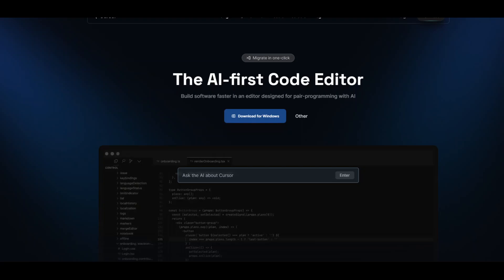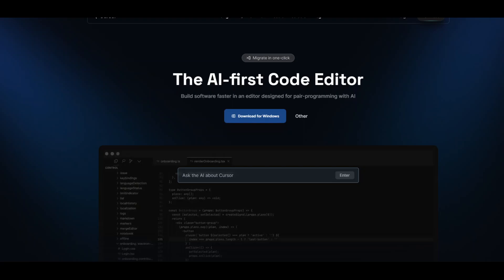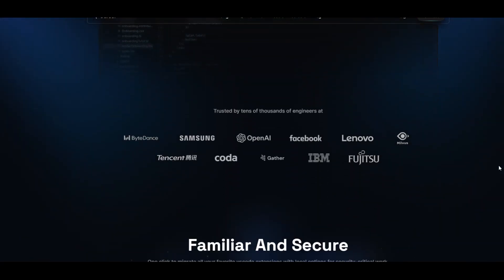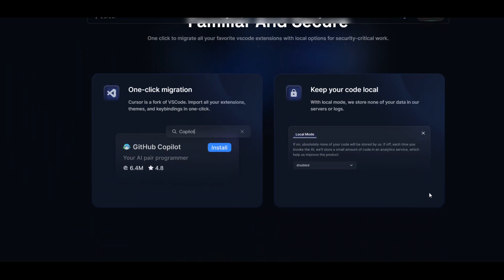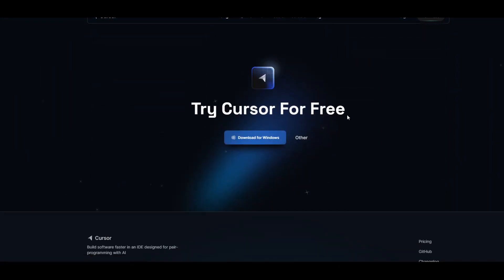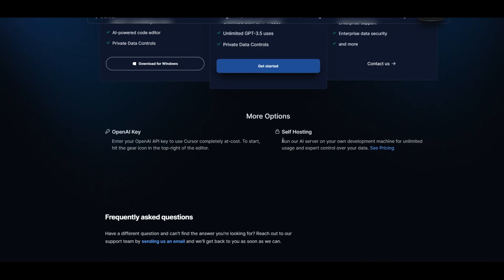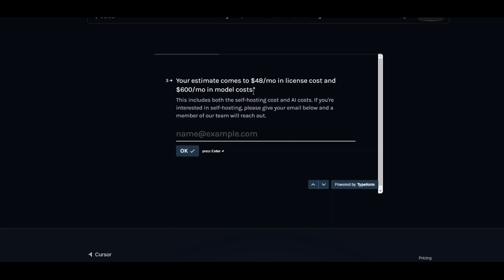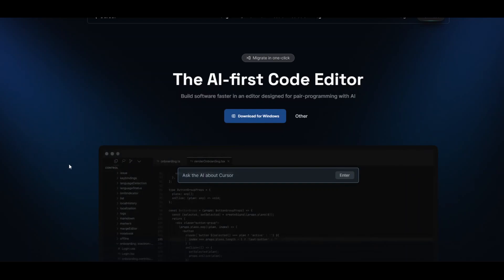Cursor AI first Code Editor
This video introduces cursor.so which is a ChatGPT-style AI programming IDE. It combines natural language processing capabilities with traditional programming tools to create an interactive and intuitive coding experience.